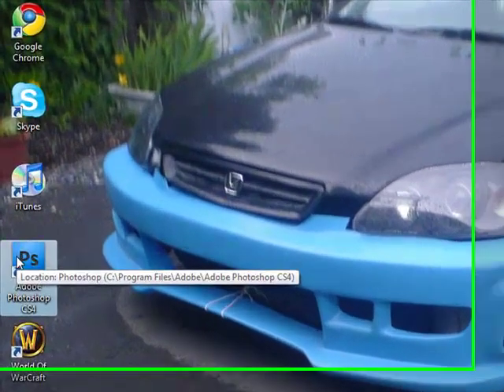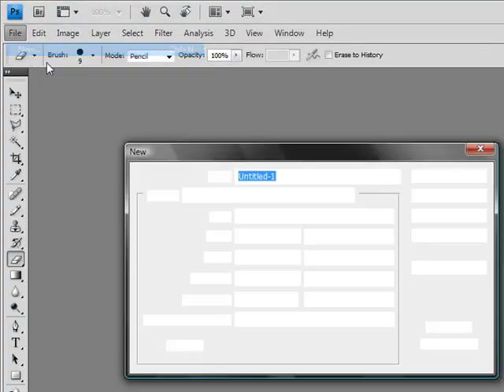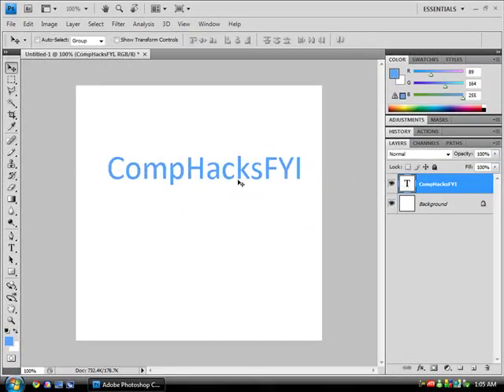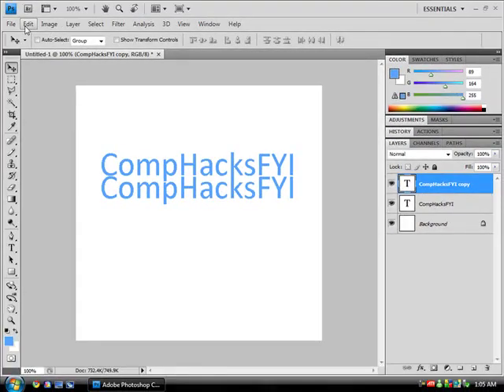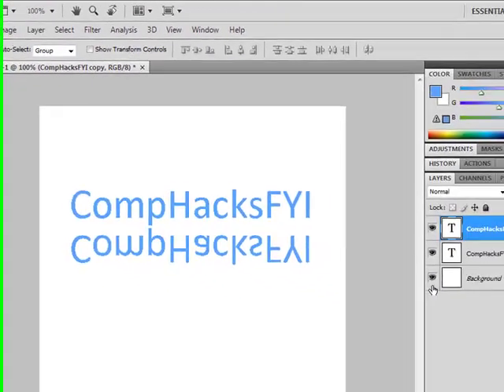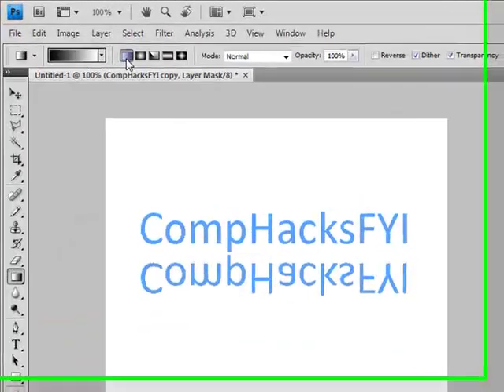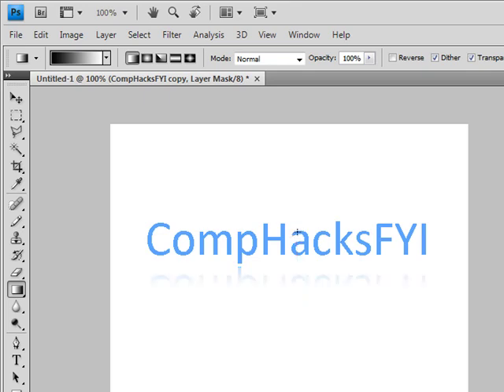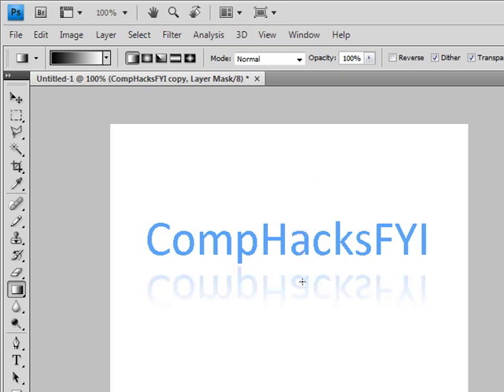Photoshop CS4 - Simple Reflection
This Tutorial will show you how to make a very simple but nice looking reflection.

register in forums and look in pc downloads.